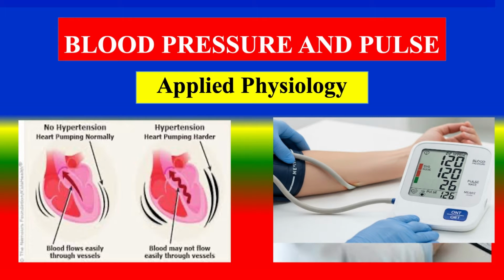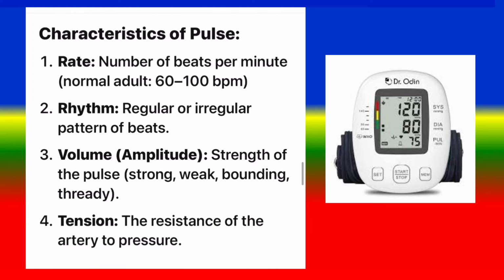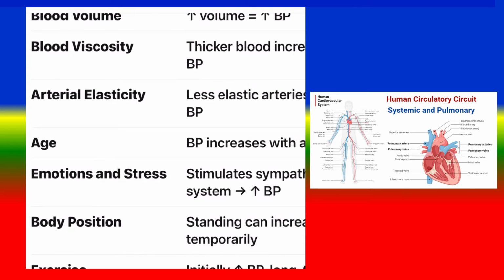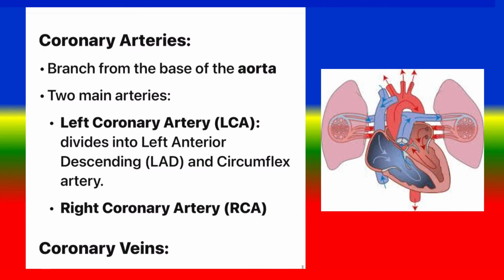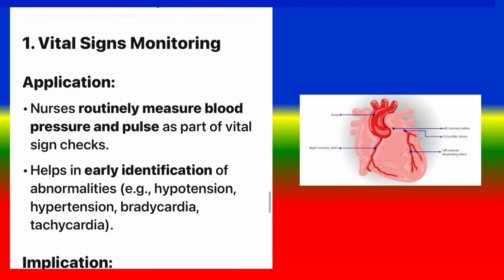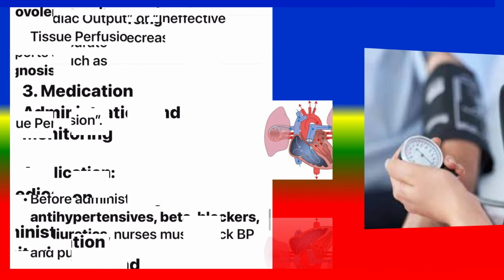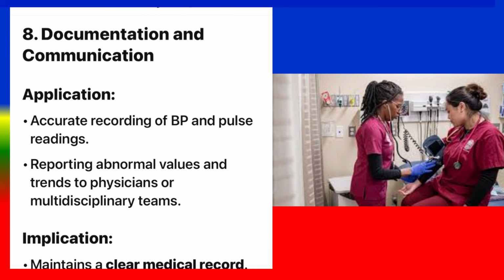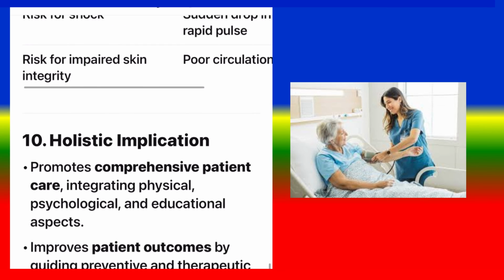BLOOD PRESSURE AND PULSE - Applied physiology for nursing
Blood pressure and pulse are vital signs that reflect the circulatory system's function. Blood pressure is influenced by factors such as cardiac output, peripheral resistance, and blood volume, while pulse rate is primarily determined by the heart rate and the elasticity of arterial walls. These measurements are essential for assessing cardiovascular health and overall circulatory efficiency.
Blood pressure and Pulse O:15
Circulation – principles,
factors influencing blood pressure, pulse
Applied physiology for nursing - 5:45